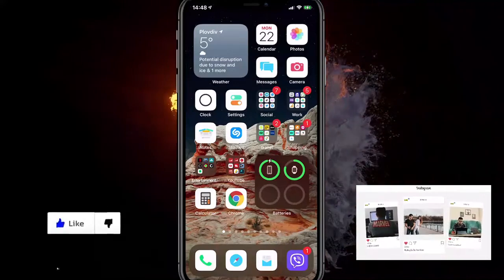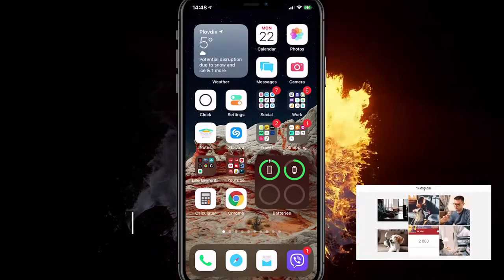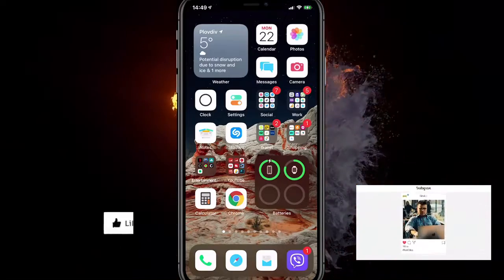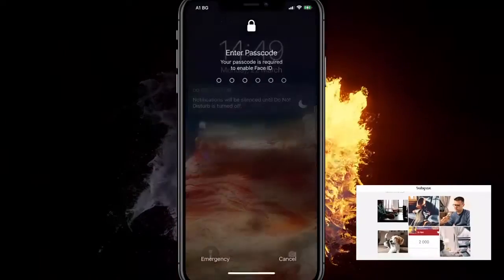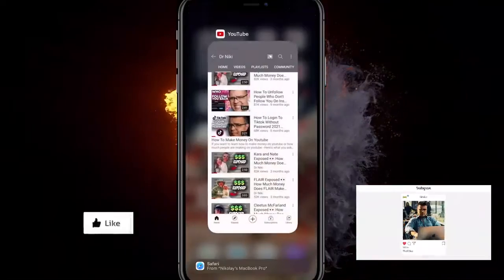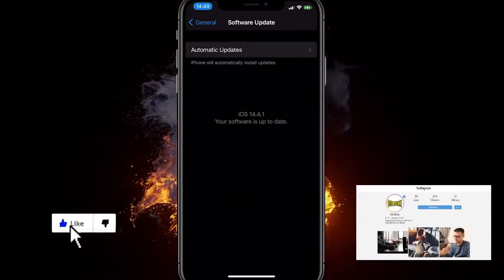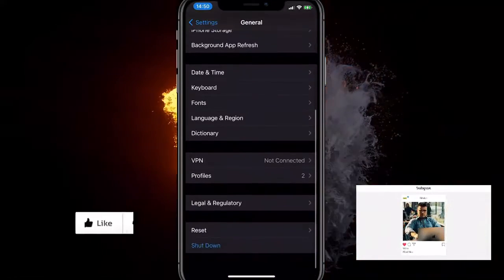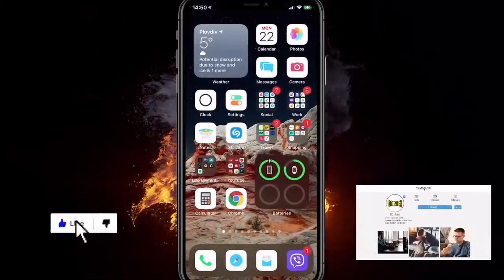iPhone Ghost Touch Bug FIX ✅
In this video you will learn how to fix iPhone Ghost Touch Bug FIX!